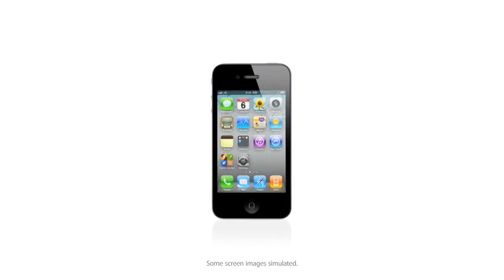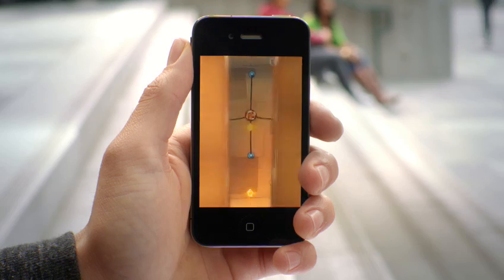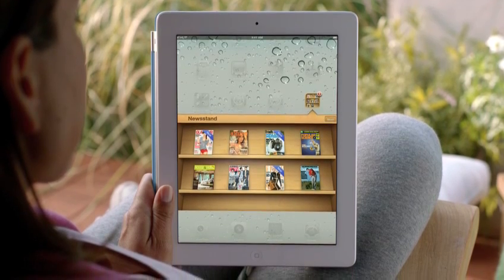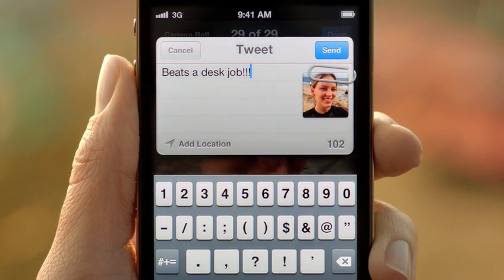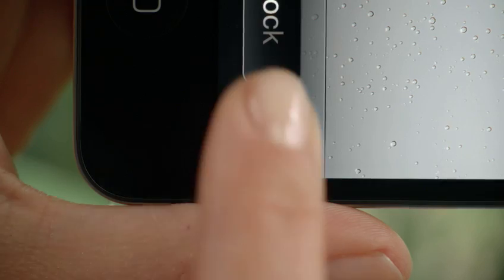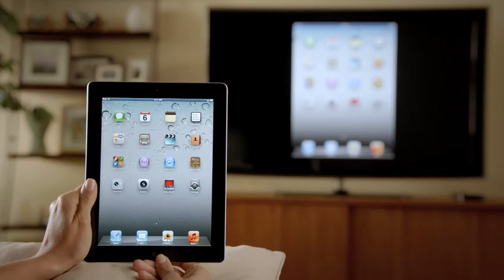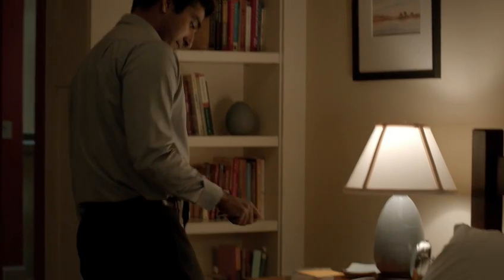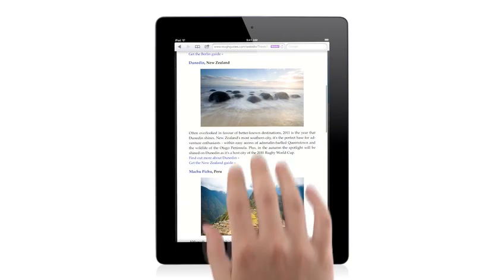Apple iOS 5 Feature Keynote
Apple iOS 5 Feature Keynote 2011